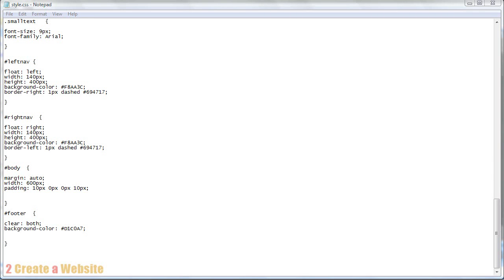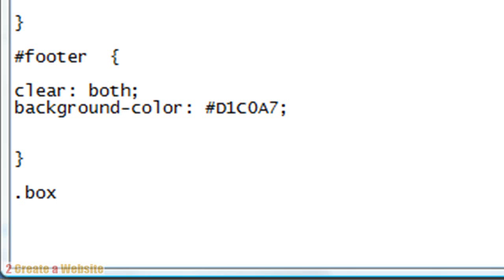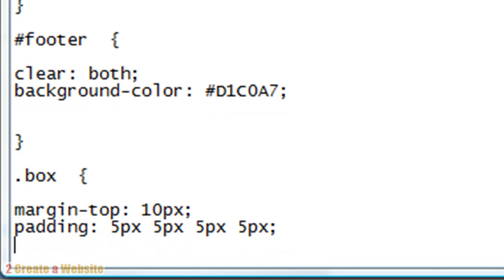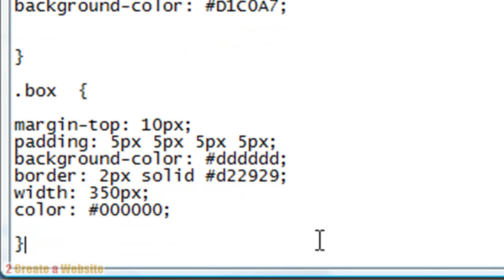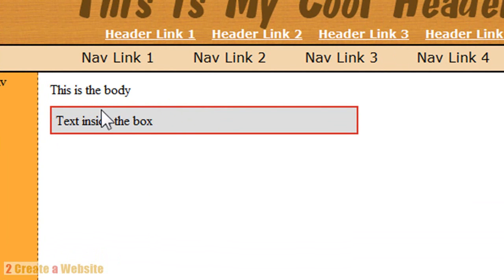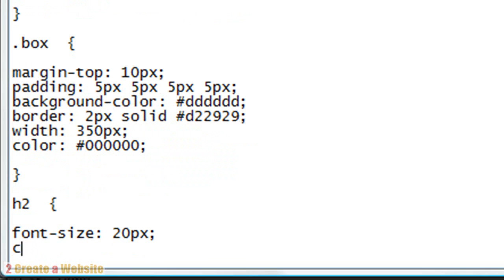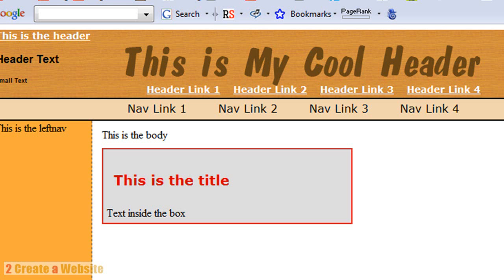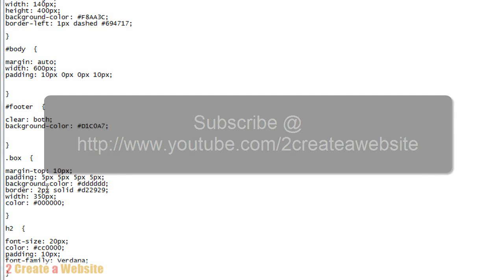CSS Tutorial Pt 4 - Creating Boxes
How to create tables/boxes using CSS.